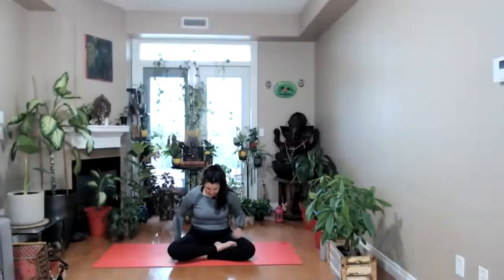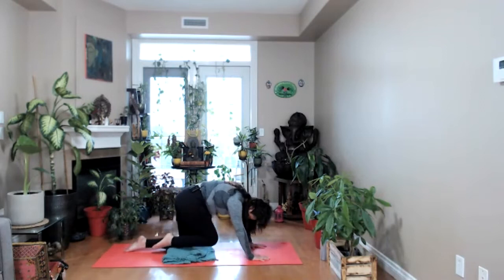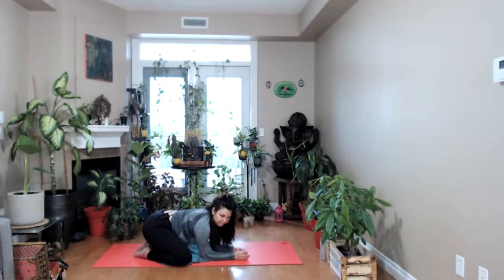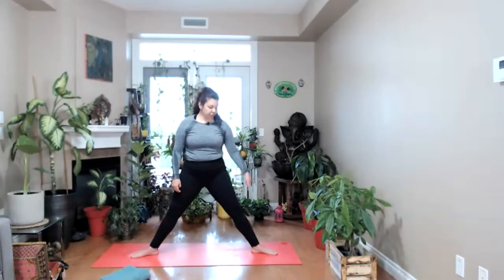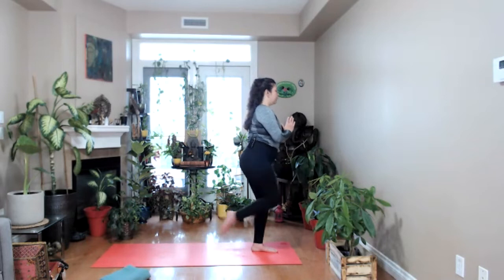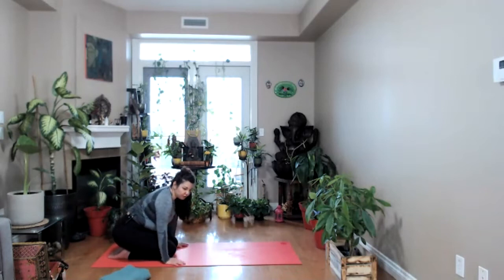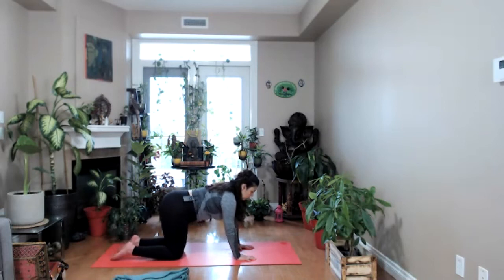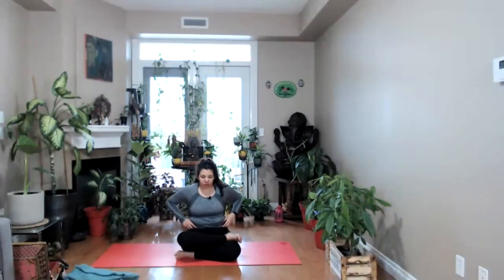Reset with the New Moon | The Five Pranas [Pancha Vayus] | HATHA YOGA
"Almost everything will work again if you unplug it, including you."
Let us reset with this Hatha Yoga Class as we explore the five currents of energy or Winds of Prana [Pancha Vayus].

Remember that lack of motivation is just a call from your soul to retreat and recharge.
Take a moment to ask yourself:
How am I neglecting myself?
How can I nourish my soul?

Allow the discomfort to sink in as there is a message, often a lesson. Learning to accept and love the raw edges of our being is crucial for a healthy mindset. Remember, we are both; light and darkness.

Melyssa